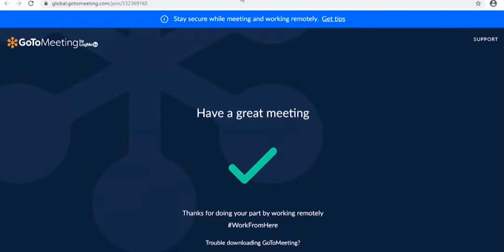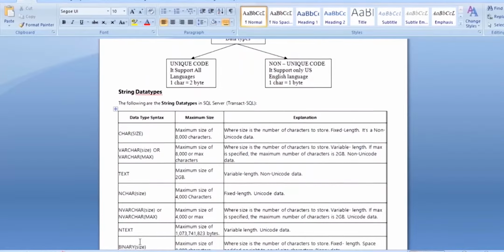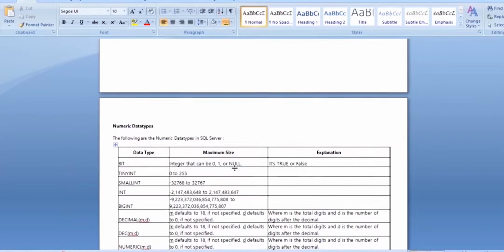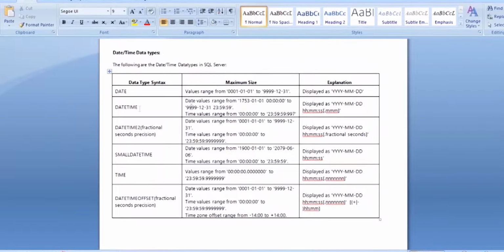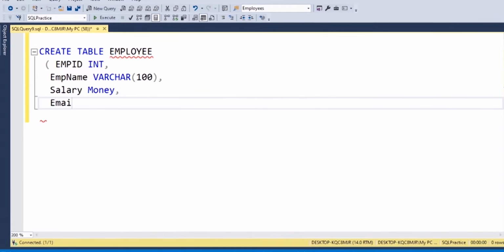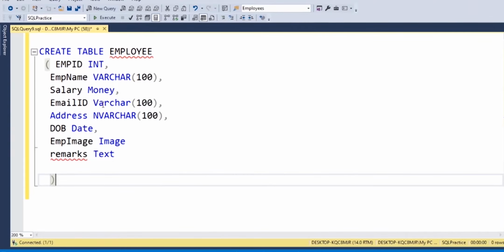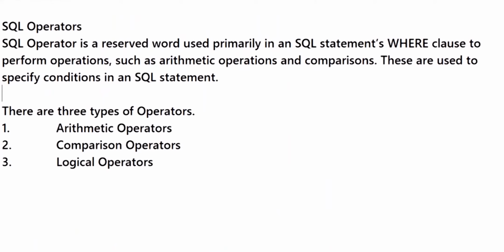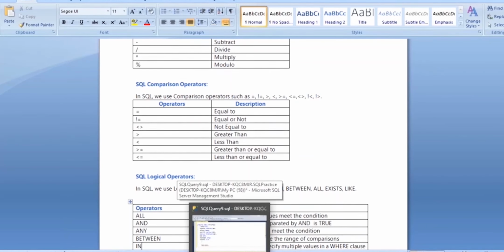Data Types in SQL Server - Operators in SQL Server | MS SQL Server Tutorials - ViaDigitally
SQL Server Data Types: Data Types are used to represent the nature of the data that can be Stored in the Database tables
    For example, in a particular column of a table, if we want to store a string type of data, then we will have to Declare string data type of this column.

                                                                          Data Types
                                      UNIQUE CODE                                           NON – UNIQUE CODE
                           It Support All Languages                        It Support only US English language
                                   1 char = 2 byte                                                  1 char = 1 byte

SQL Operators:
SQL Operator is a reserved word used primarily in an SQL statement’s WHERE clause to perform operations, such as arithmetic operations and comparisons. These are used to specify conditions in an SQL statement.

There are three types of Operators.
1. Arithmetic Operators
2. Comparison Operators
3. Logical Operators

data types in sql server | data types in sql with examples
data types in sql developer | data types in sql
sql data types | sql database tutorial for beginners
sql operators | sql operators in dbms | sql operators with examples
sql operators in sql server | sql tutorial for beginners